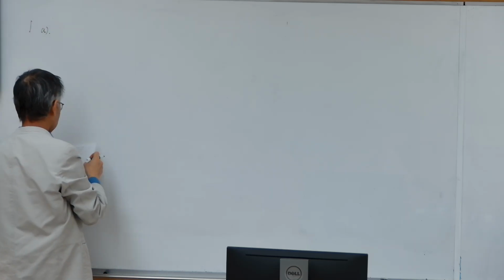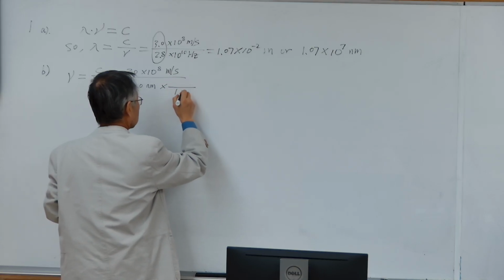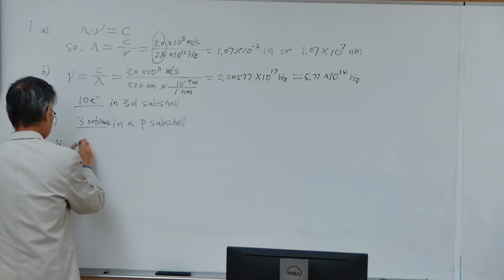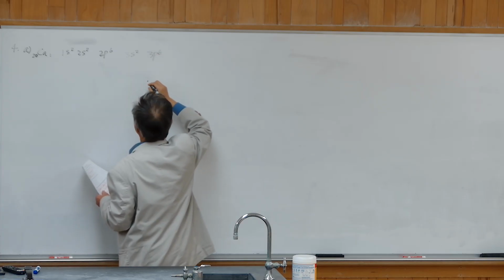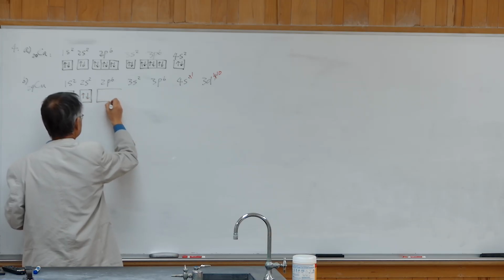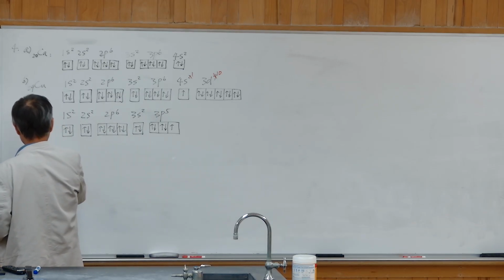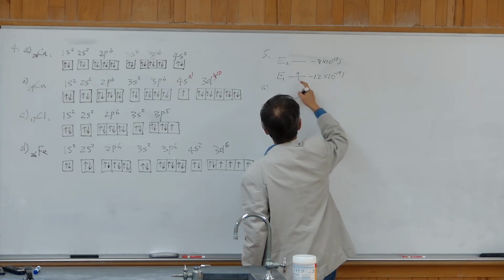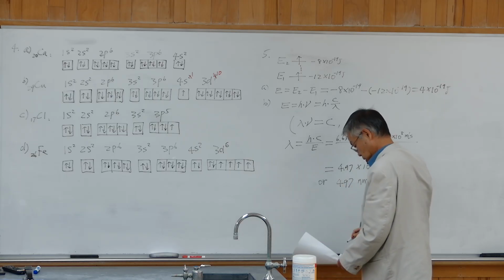Chem 1Quiz 7A Review